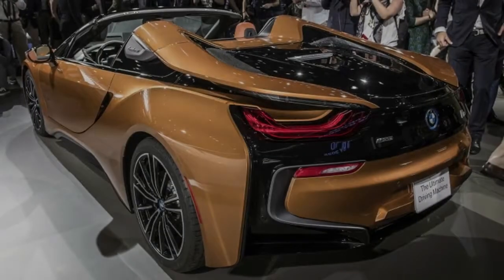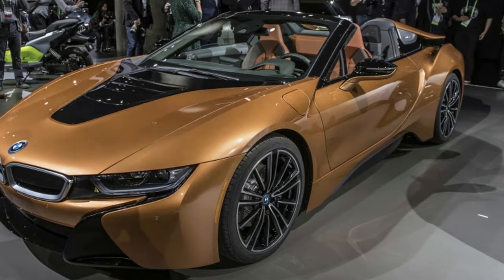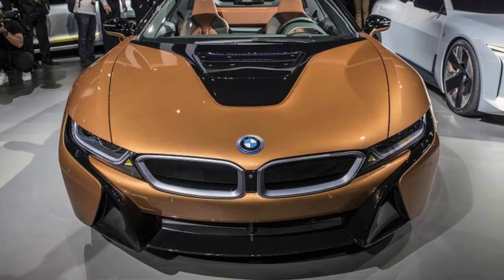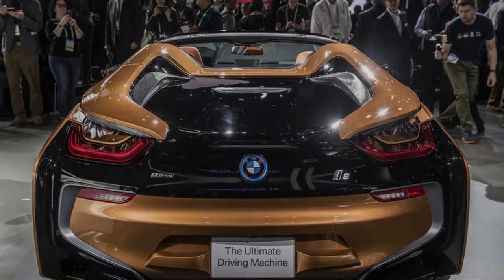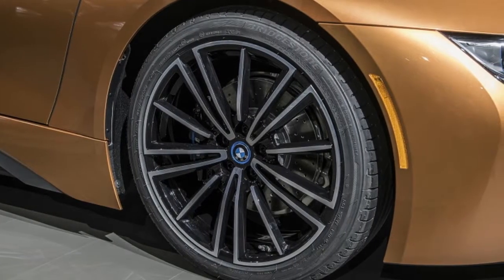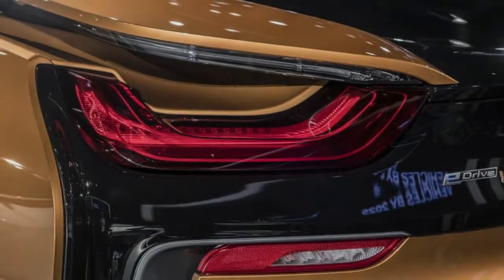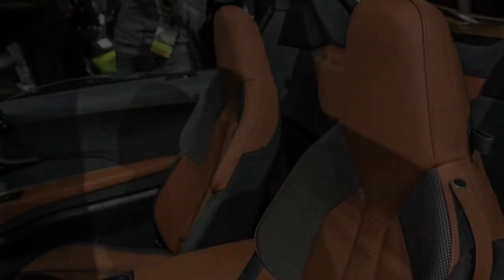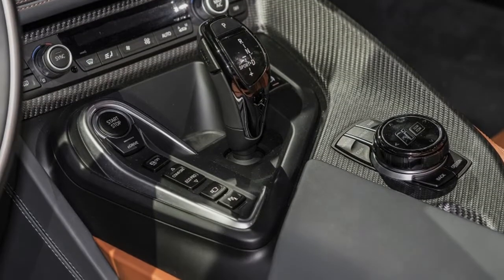BMW New i8 Roadster prices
BMW prices the new i8 Roadster at $163,300